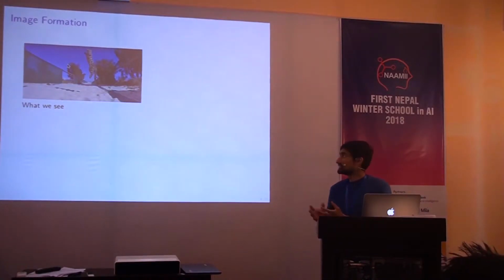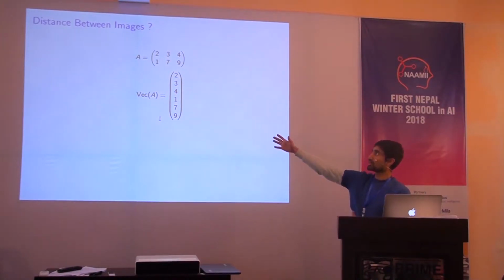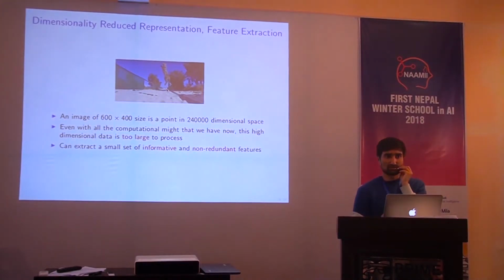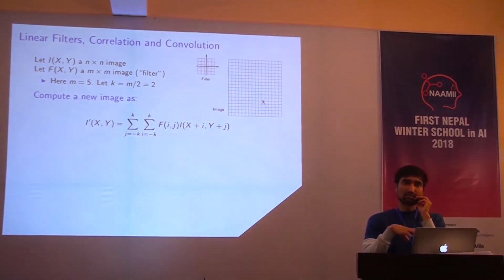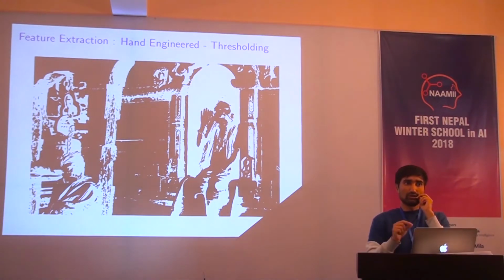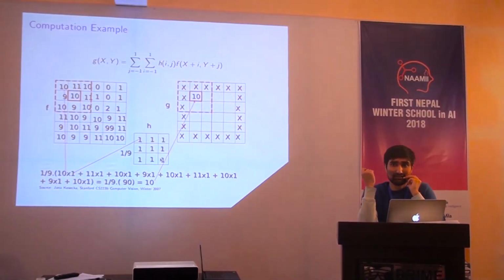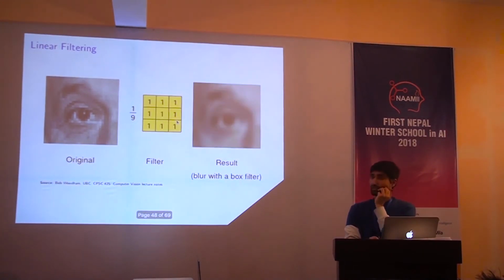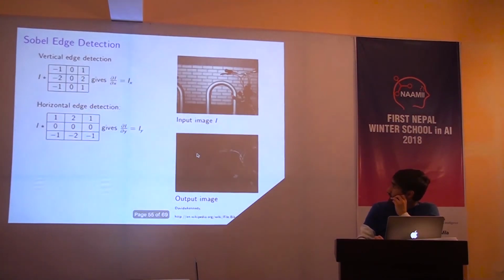Image Representation, Processing and Feature Extraction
Speaker: Dr. Bishesh Khanal

This part of the course starts with a basic image formation model for camera and exploring how to represent images in a computer for doing computer vision tasks. It discusses the notion of distance between images, dimensionality reduction with example of Principle Component Analysis (PCA), and feature extraction. It then moves on to explain convolution, linear filters and finally showing limitations of hand engineered features and setting up the stage for deep learning based methods with a teaser!